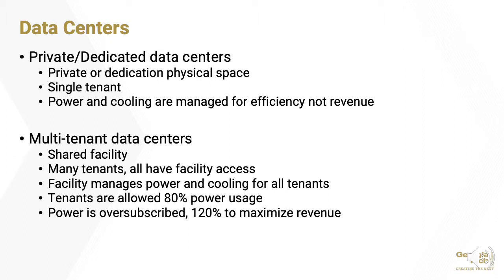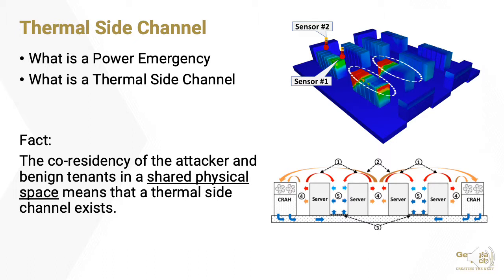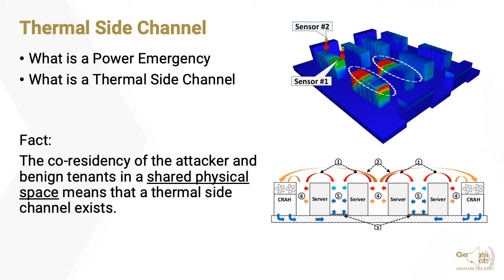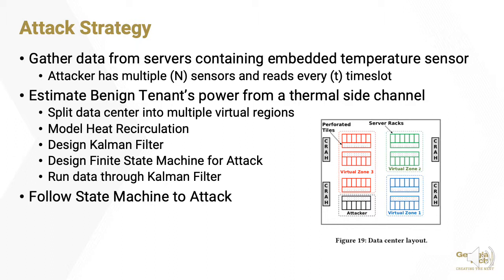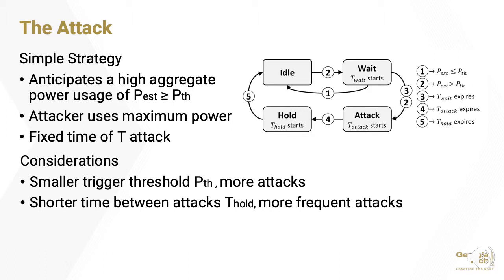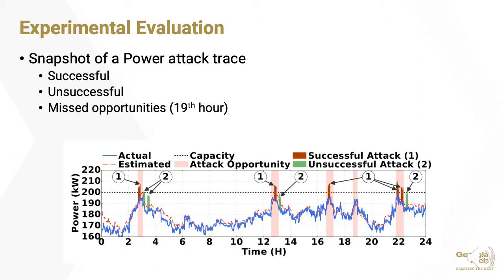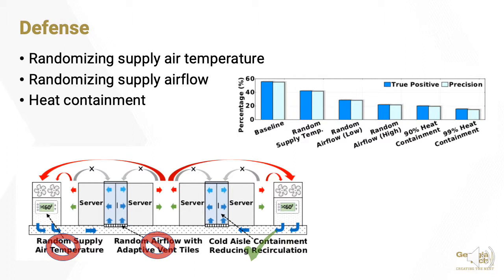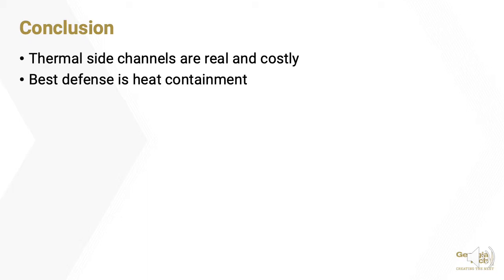Exploiting a Thermal Side Channel for Power Attacks in Multi-Tenant Data Centers